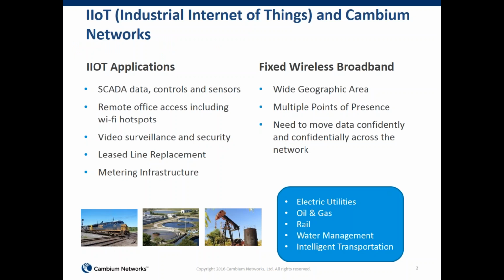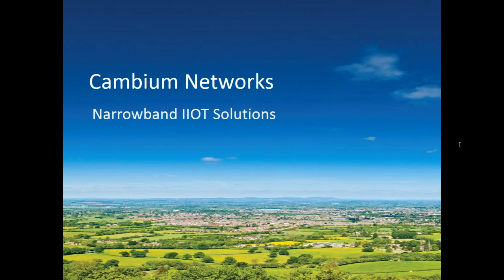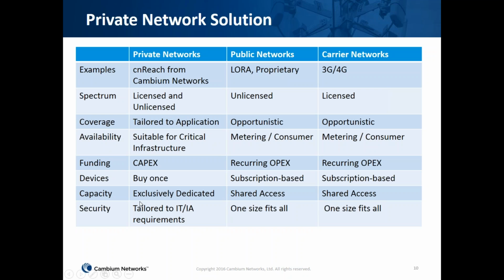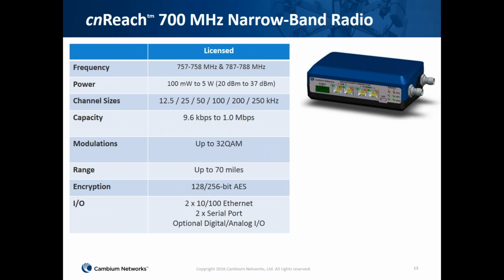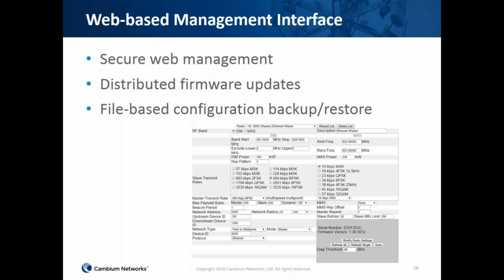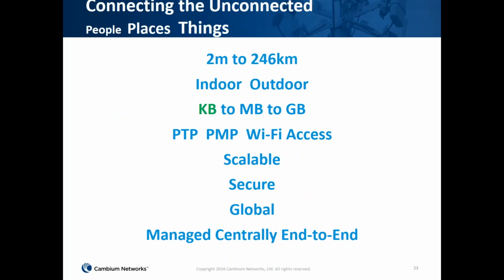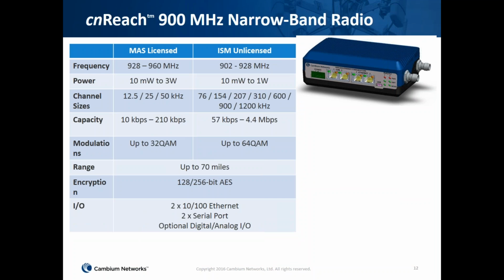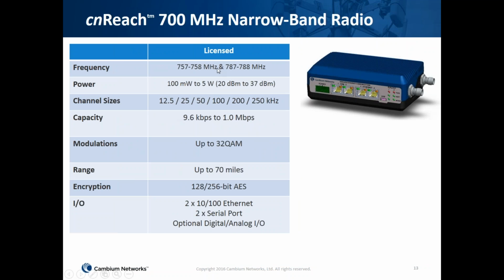Industrial Solutions webinar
Learn about cnReach wireless end-to-end connectivity narrowband and broadband solutions for Industrial IoT (IIoT) applications.